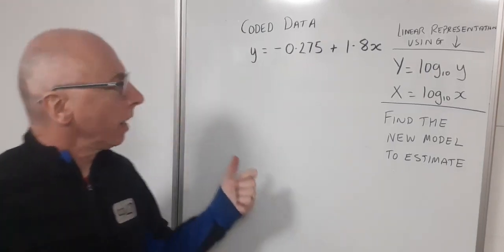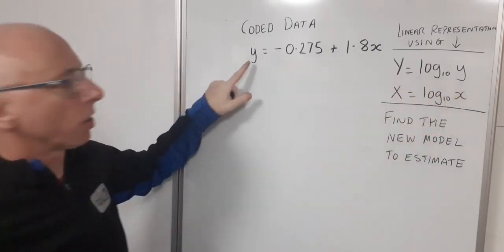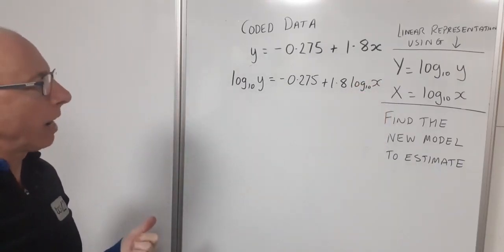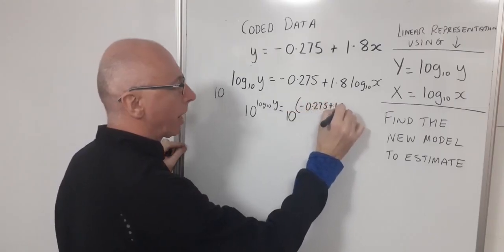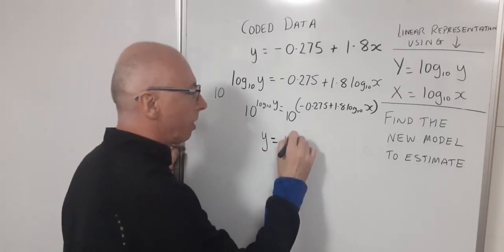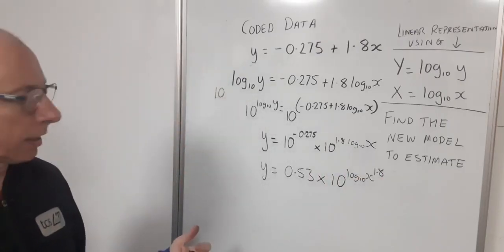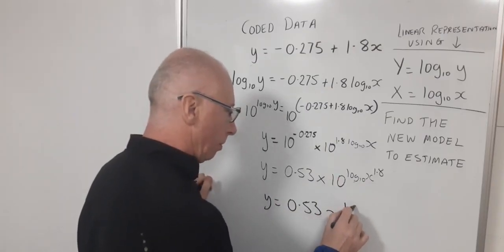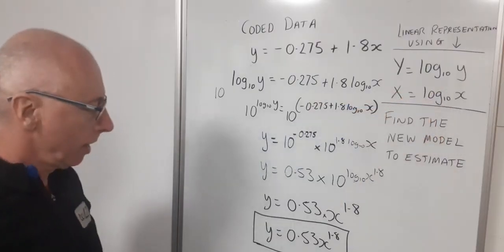Coded Data Y=logy X=logx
This video shows how to find the new representation of data after coding the data Y=logy and X=logx . All in base 10.